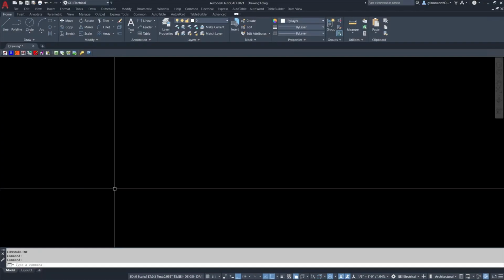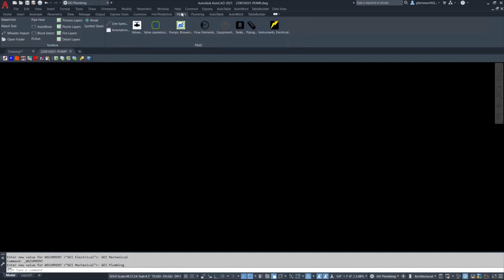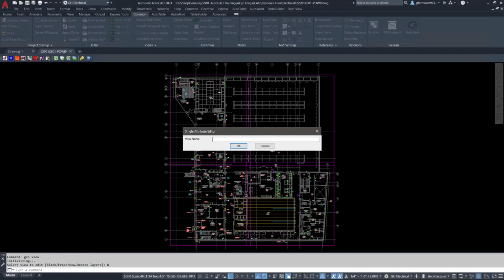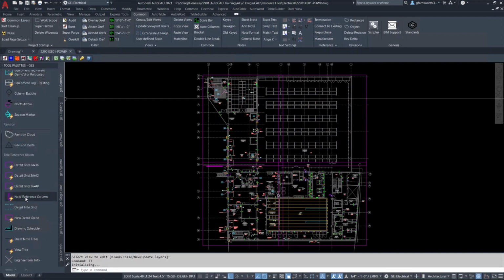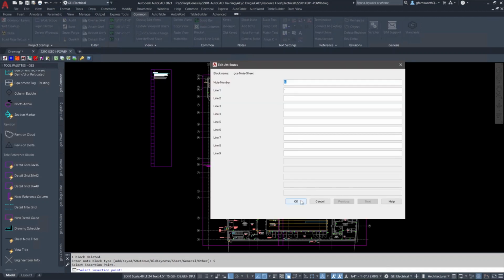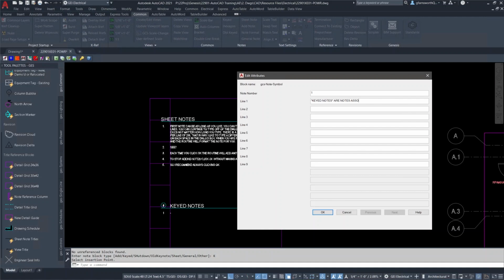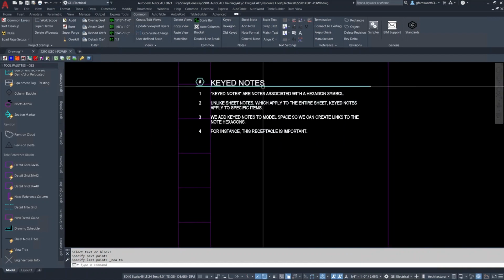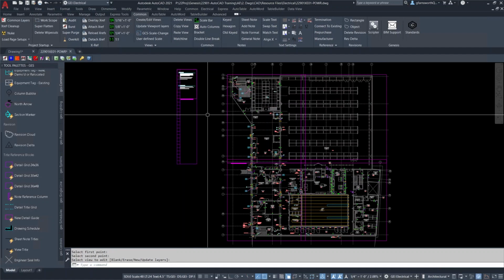AutoCAD 03: Creating a Resource File